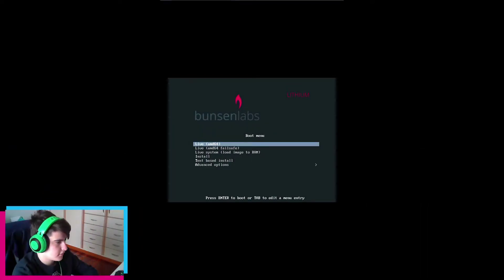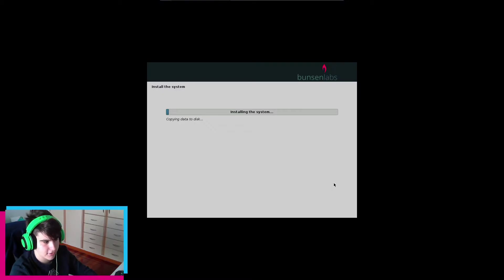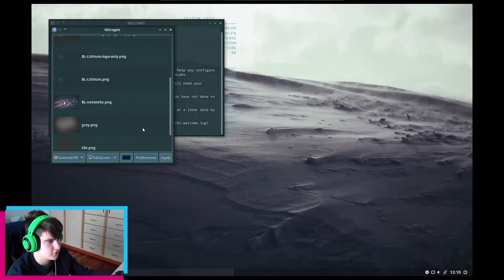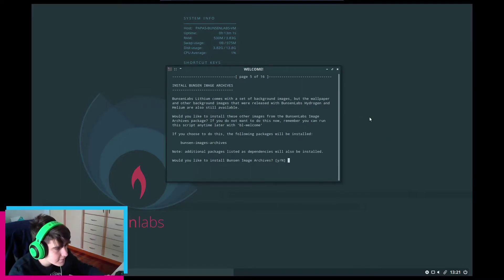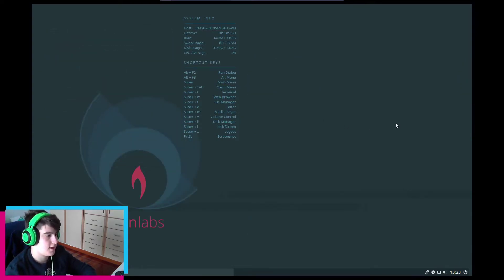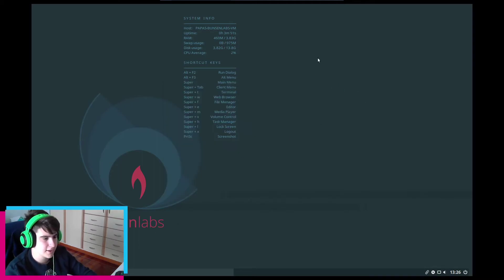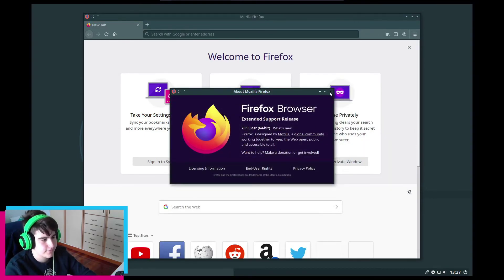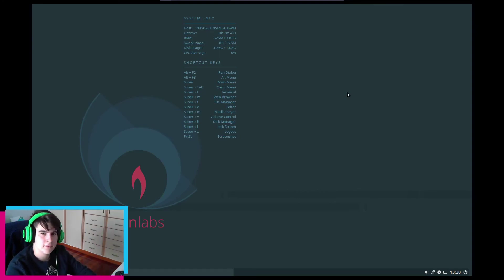Nope! | Bunsenlabs Lithium | Initial Week #4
Copyright: Papas Films 2021

That is all for now